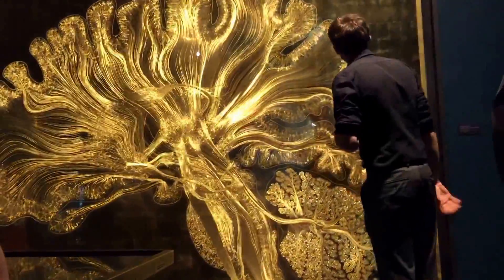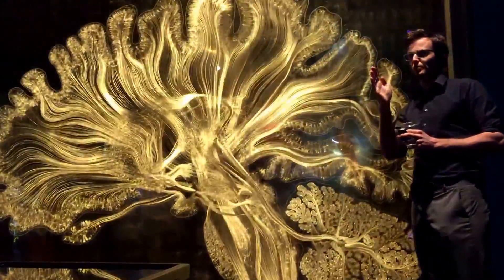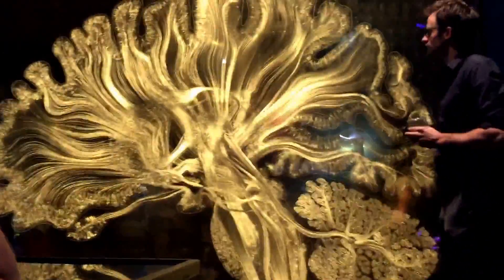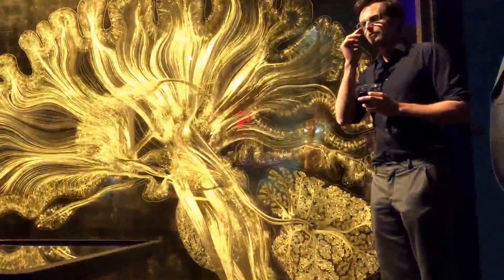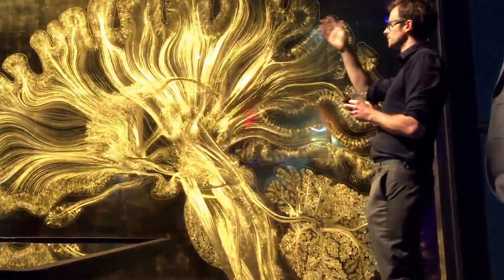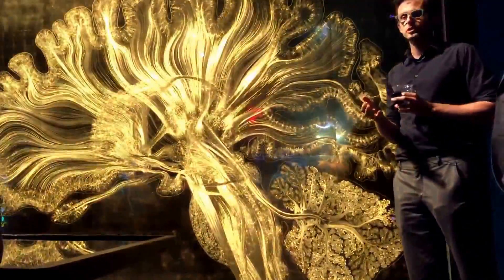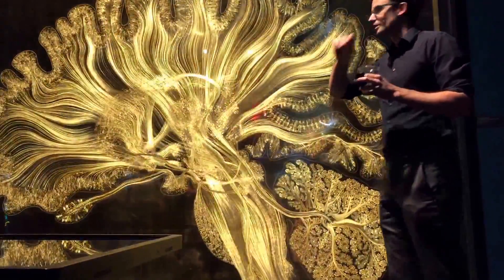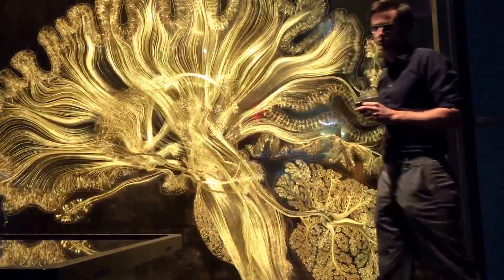Dr's. Greg Dunn and Brian Edwards from UPenn at press reception of their new work "Self Reflected"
Dr's. Greg Dunn and Brian Edwards from UPenn unveiling their latest microetched creation: "Self Reflected".
This was taken at the press unveiling on Tuesday 06/28 and the good doctors took the time to explain the process and provided tips on how to best view the work at the installation at Franklins Karabots brain science pavilion.